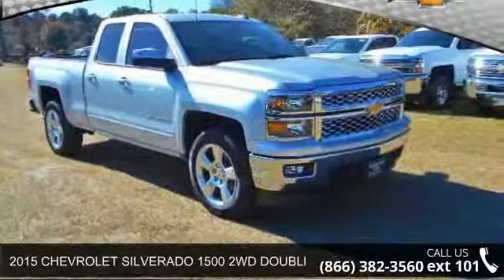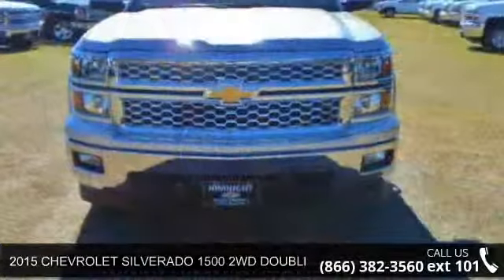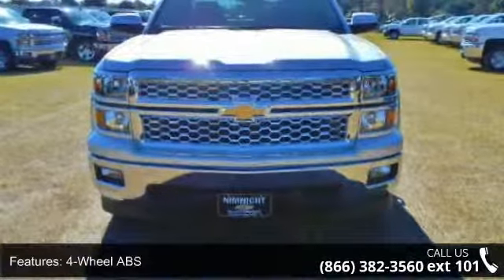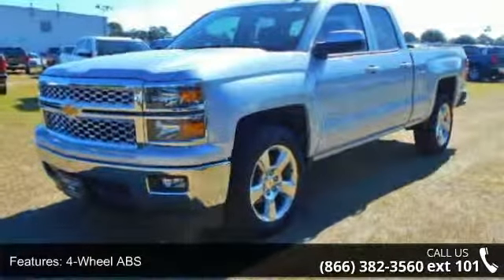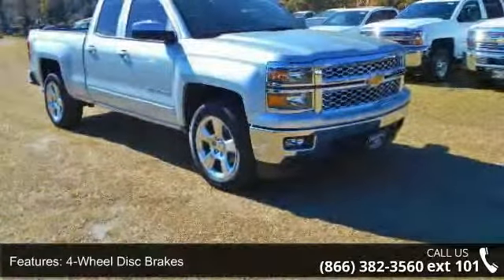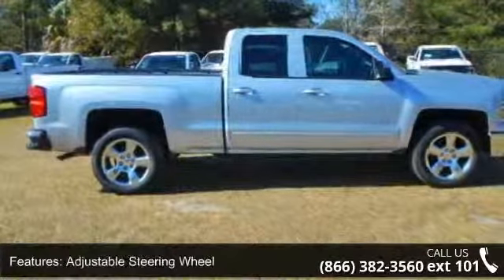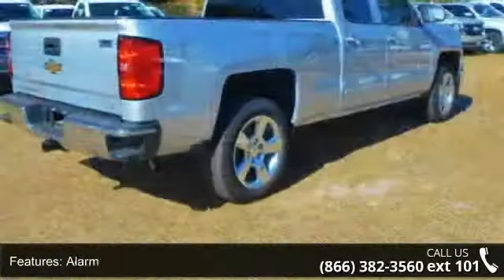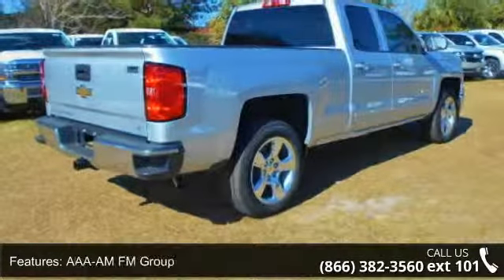2015 CHEVROLET SILVERADO 1500 2WD DOUBLE CAB 143.5" LT W/...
Silver Ice Metallic exterior and Jet Black interior, LT trim. EPA 23 MPG Hwy/16 MPG City! Overhead Airbag, Trailer Hitch, Satellite Radio, Onboard Communications System, CD Player, TRAILERING PACKAGE, SPORT, 1LT TRIM. SEE MORE! KEY FEATURES INCLUDE: Satellite Radio, CD Player, Onboard Communications System. Privacy Glass, Keyless Entry, Steering Wheel Controls, Heated Mirrors, Electronic Stability Control. OPTION PACKAGES: SPORT, 1LT TRIM includes 20" wheels (Includes (Z82) Trailering Package, (G80) locking differential and (RD4) 20" x 9" polished-aluminum wheels. LT CONVENIENCE PACKAGE includes (AG1) driver 10-way power seat adjuster with (AZ3) bench seats, (CJ2) dual-zone climate control, (BTV) Remote Vehicle Starter system, (IO5) MyLink 8" Diagonal Color Touch audio system, (UVC) Rear Vision Camera, (C49) rear-window defogger and (KI4) 110-volt power outlet (Includes (T3U) front fog lamps.